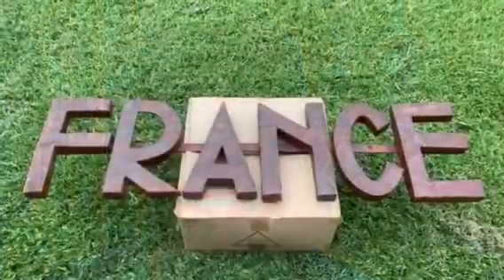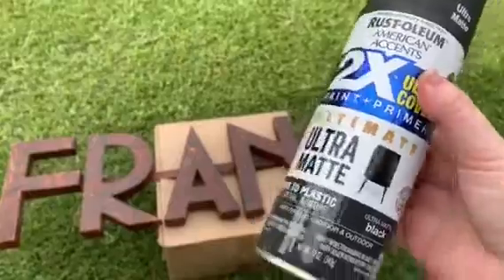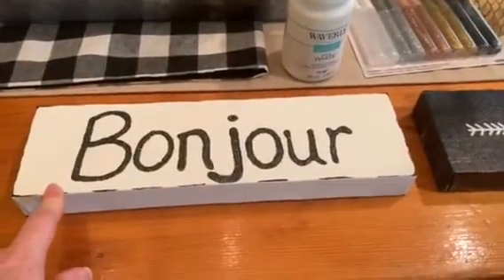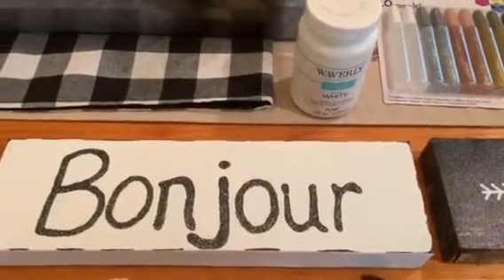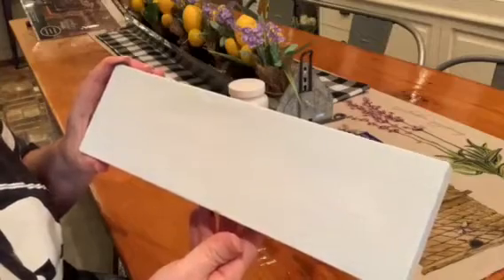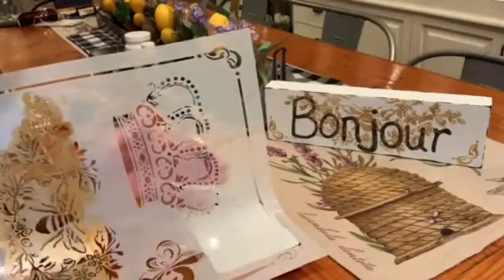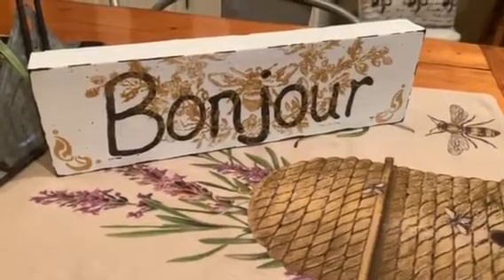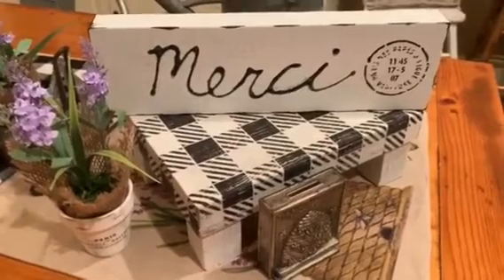French Farmhouse Friday Find & French Flair DOLLAR TREE DIY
Hi friends,

Happy French Friday!⚜️ Today I’ll be sharing with you my French Friday Find, and I will be giving it a paint makeover. I’ll also be doing an easy French Flair Dollar Tree DIY.

~ Jessica😘xo